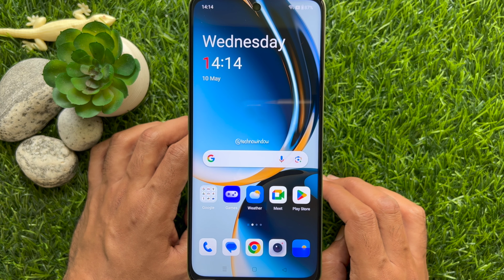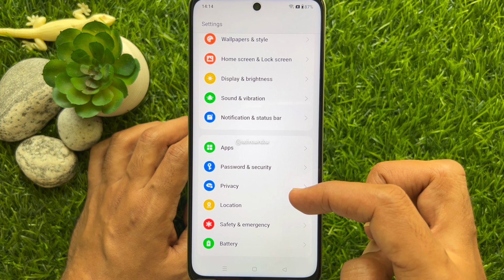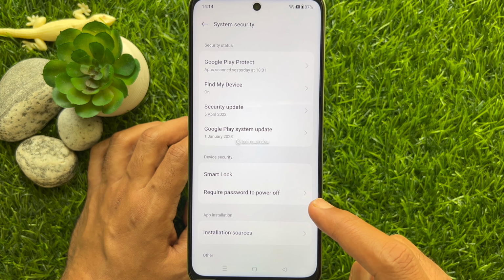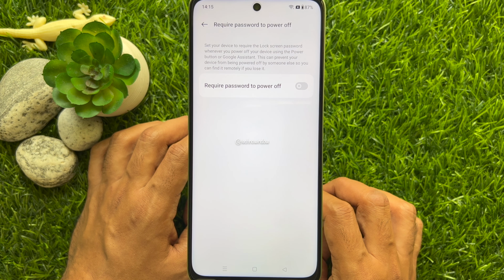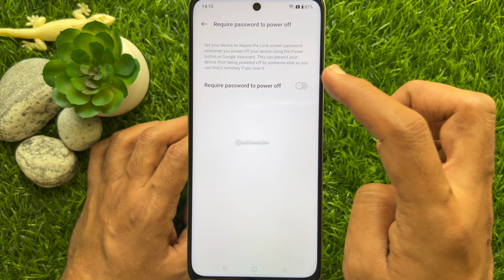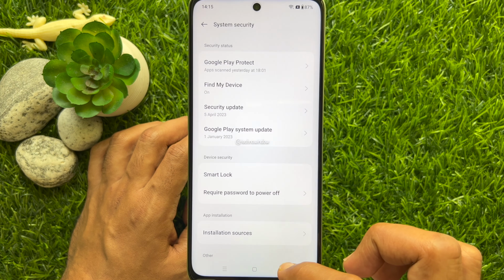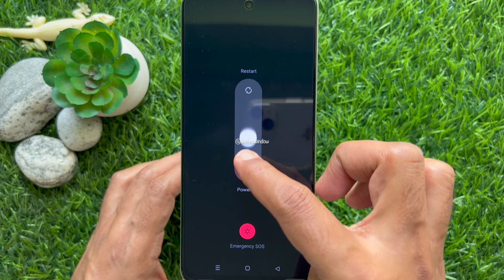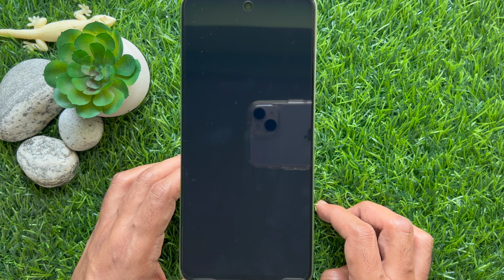How to Set Require Password to Power off OnePlus Nord CE 3 Lite 5G